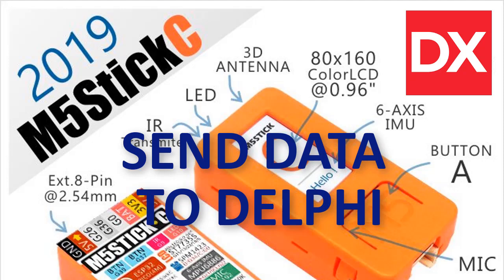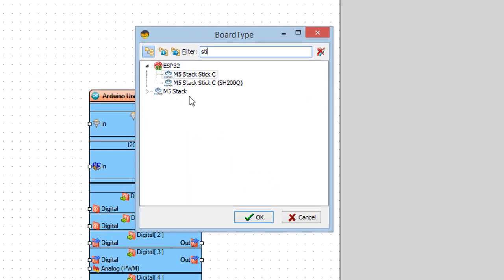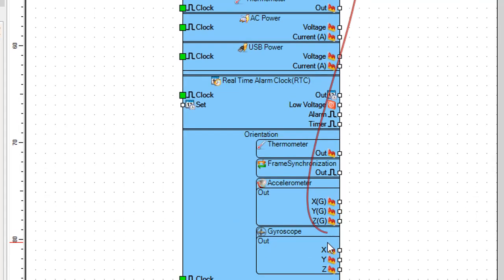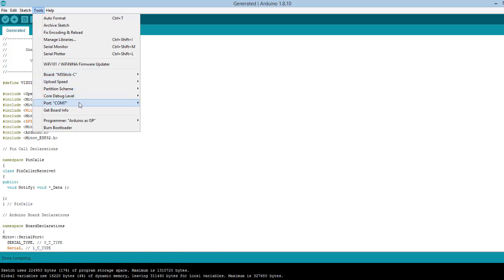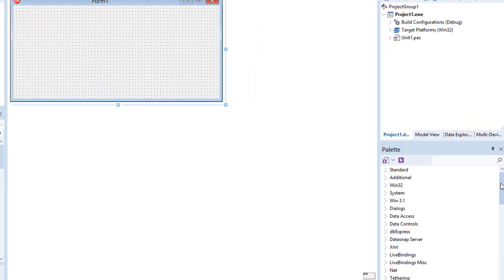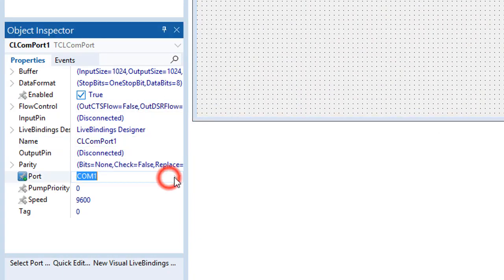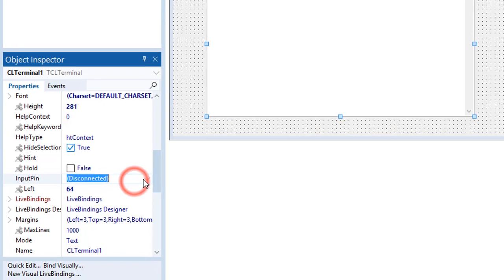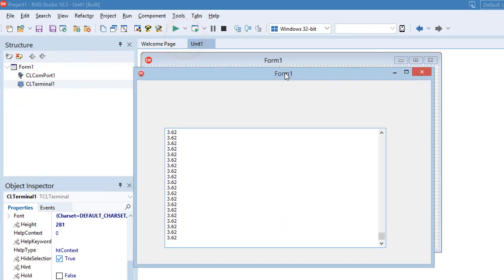How to send data from M5Stack StickC to Delphi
In this video we will learn how to send values from StickC board to Delphi VCL Application using Visuino.